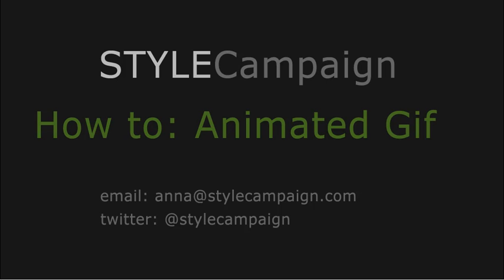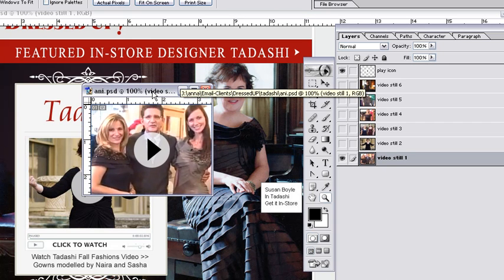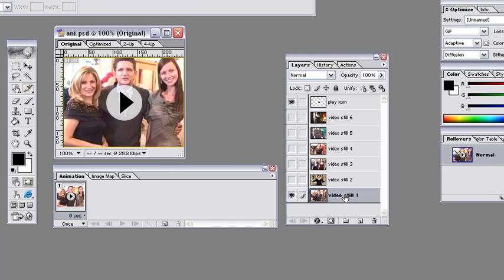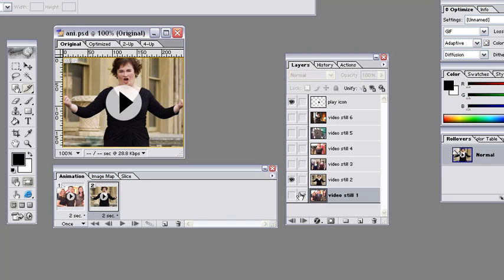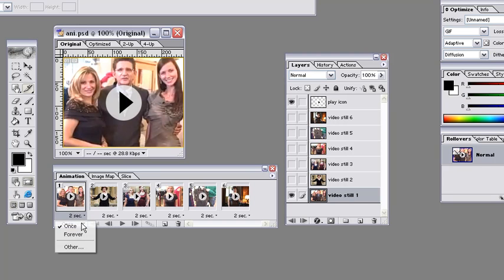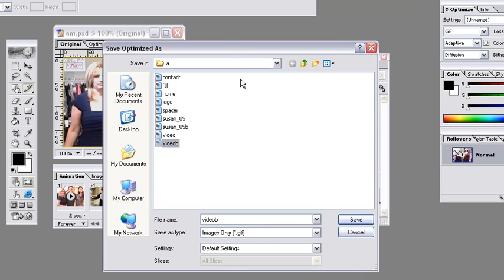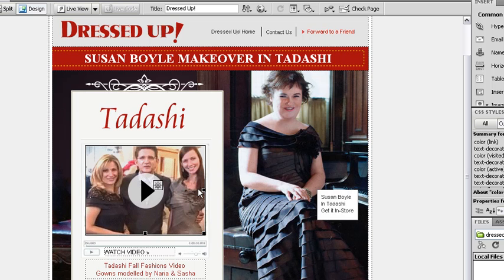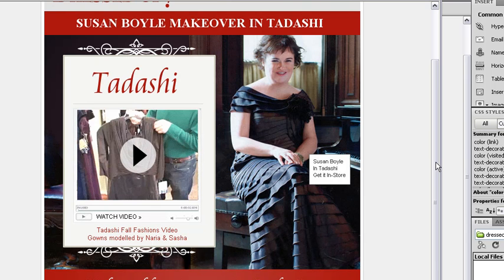How to: Animated Gif in Email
How to make a simple animated Gif in Photoshop, to use in your email campaigns.

Unlike Flash, animated Gifs play in all email clients (Gmail, Hotmail ect) apart from Outlook 2007, which only displays the first frame.